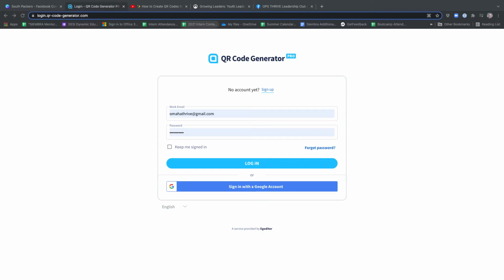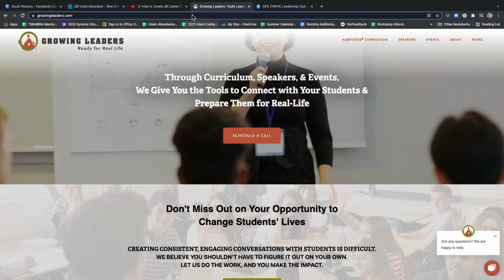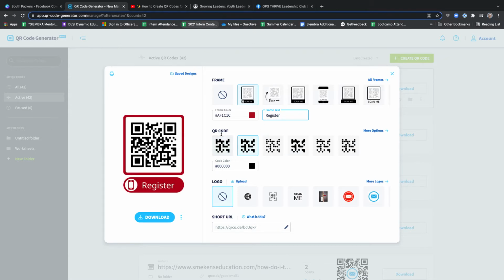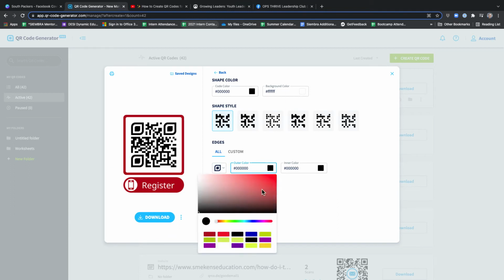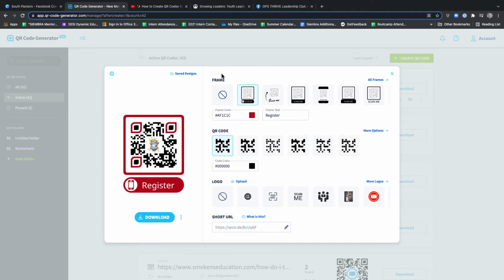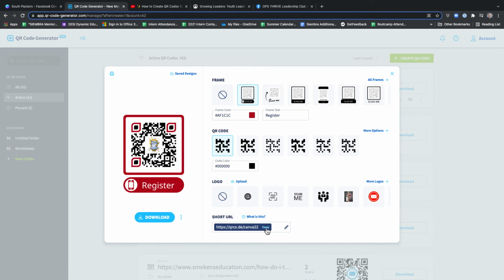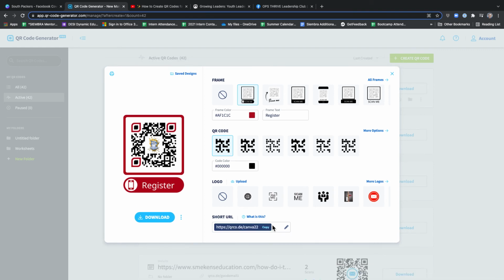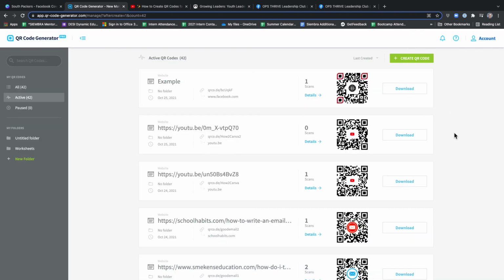QR Code Generator Tutorial